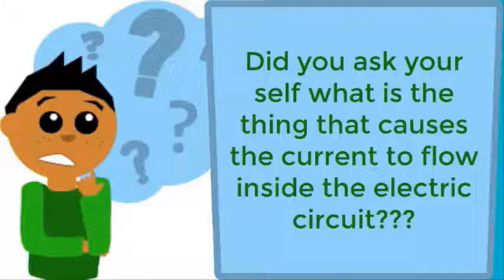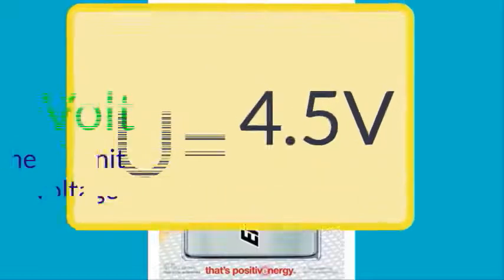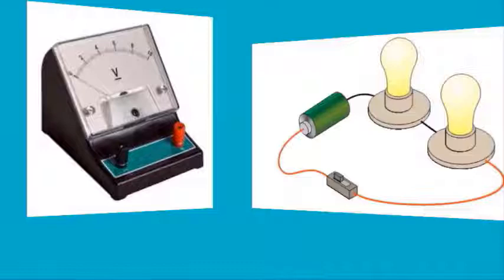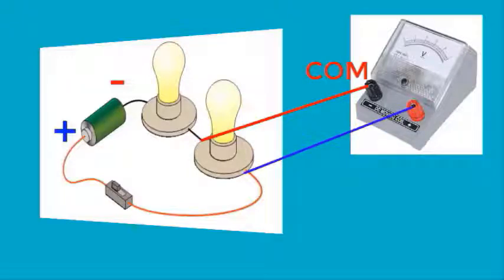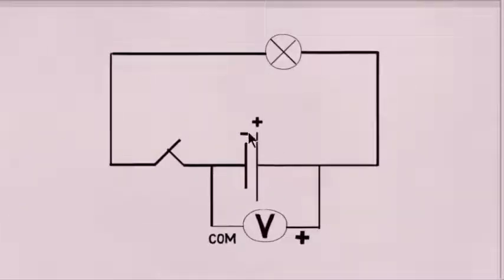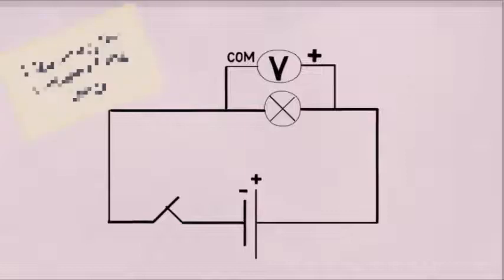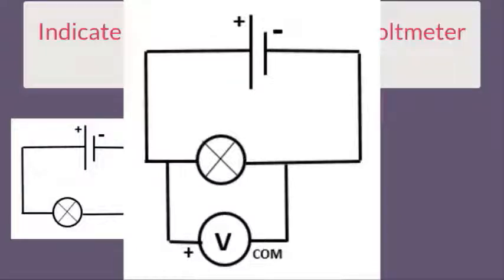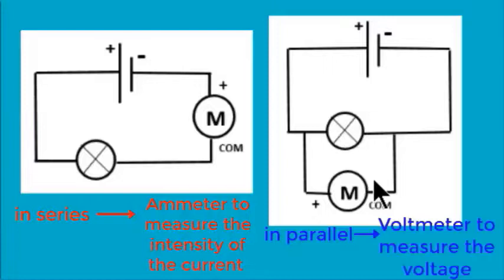Gr7 En phy electric measurement part2 20 21